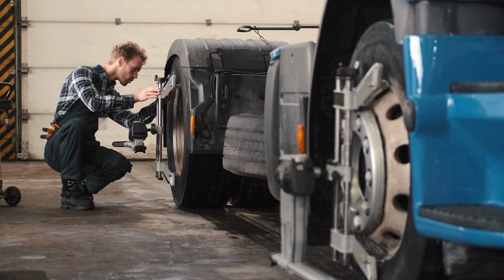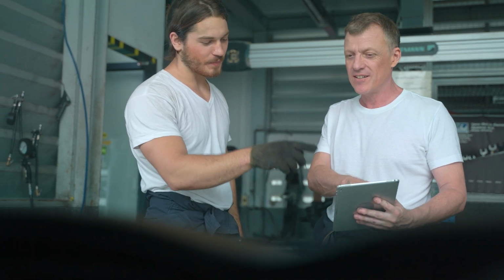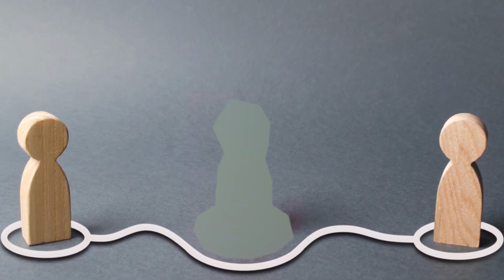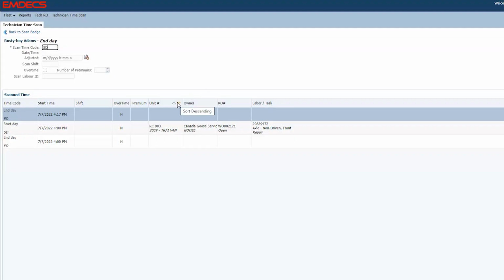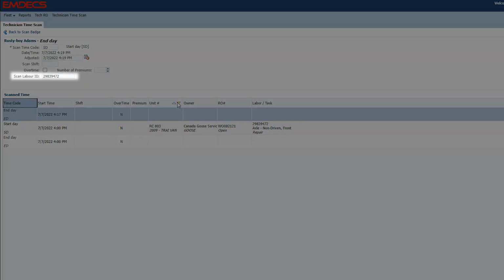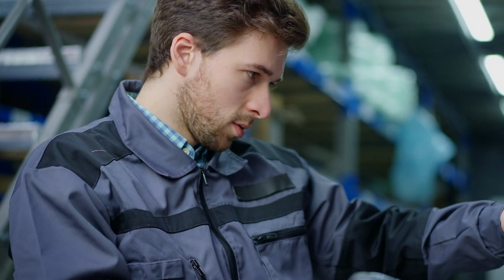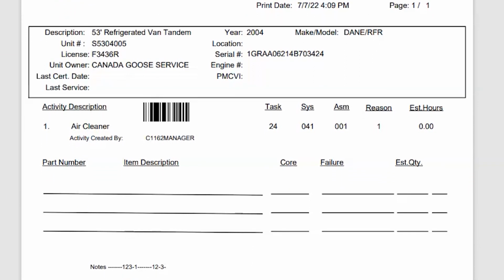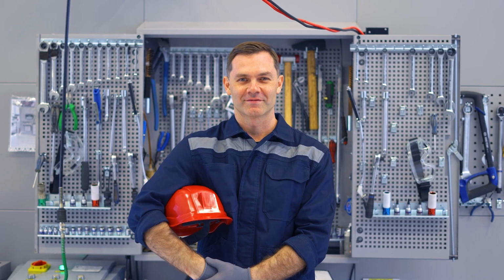EMDECS UK | Technician Time Scan, Saving Time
Repair Shops keep trucks on the roads thanks to the hard work of your technicians.

It’s vital that you provide them the easiest way to get straight to what they do best - repairs.

So let’s streamline or altogether remove as much admin work from their day to day tasks as possible - including tracking hours.

Timecode:
0:00 Welcome to EMDECS - the most valuable tool in your shop
0:21 EMDECS Technician Time Scan Screen

About BrightOrder and EMDECS

BrightOrder is a fleet maintenance management solution SaaS company led by Jay Georgi and Kenton Ho. BrightOrder is dedicated to revolutionizing fleet management with our cutting-edge software EMDECS and telematics solutions. With over 25 years of industry expertise, Jay Georgi and Kenton Ho, along with the BrightOrder team, are on a mission to empower businesses of all sizes around the world to optimize their fleet operations seamlessly.

BrightOrder is more than just a software company – As Jay Georgi and Kenton Ho always say, we're your strategic partner in fleet management and technician management success. Our flagship product, EMDECS, is a cloud-based solution meticulously crafted to meet the diverse needs of repair shops, fleet owners, and owner-operators globally.

With EMDECS, you'll experience a seamless integration of advanced features, scalability, and unparalleled performance.

Under the leadership of Jay Georgi and Kenton Ho, BrightOrder has established itself as a pioneer in the industry, delivering innovative solutions that drive efficiency, productivity, and profitability for clients. Our commitment to customer satisfaction is a big priority, with a North America-based customer service team ready to provide personalized support and guidance whenever you need it.

In addition to our software offerings, BrightOrder provides a range of Telematics Devices, including ELDs, GPS devices, dash cameras, exterior cameras, and tracking devices with geofencing capabilities. These devices further enhance your fleet management capabilities, providing invaluable insights and data-driven decision-making tools.

Join us on our journey to transform the way you manage your fleet.

Together, with Jay Georgi, Kenton Ho, and the BrightOrder team, let's unlock the full potential of your fleet and drive towards excellence.

Welcome to BrightOrder – where innovation meets fleet empowerment.